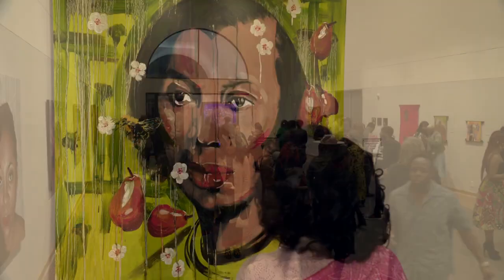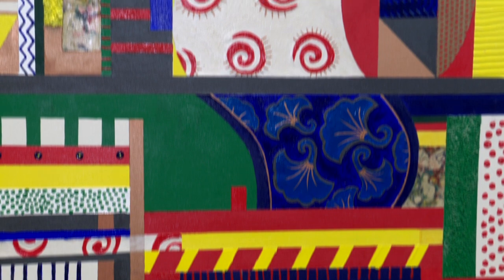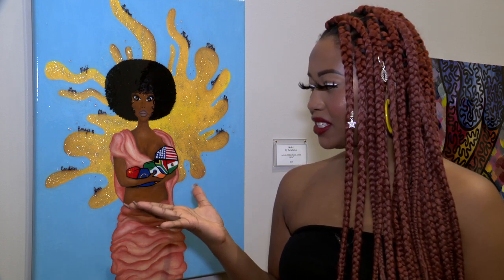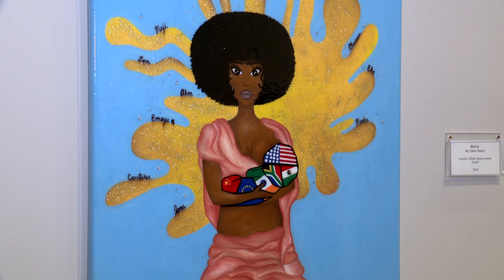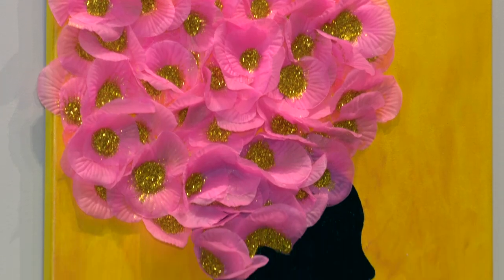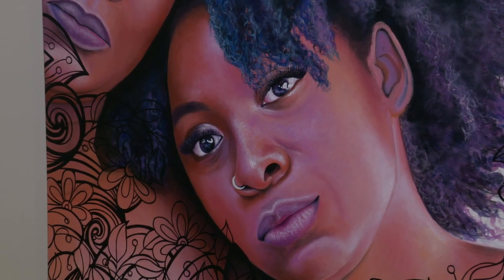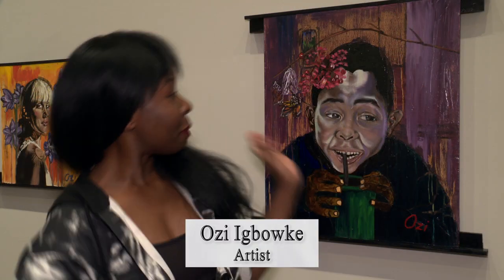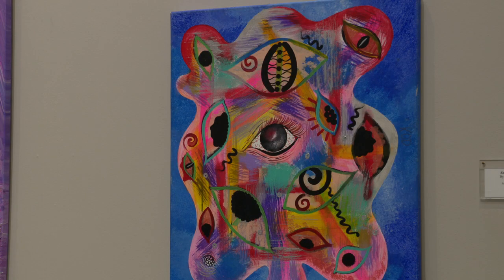Irving Black Arts Council: Artistic Expressions from Within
The Irving Black Arts Council celebrates Black History Month with an annual art exhibit to introduce and promote the work of Metroplex-area artists.  This year, they featured the work of seven gifted female artists who took on the challenge of creating work on the theme, “Artistic Expressions from Within.”  Susan Stephens attended the reception and spoke with the artists about their work.  For more stories like this one, watch ICTN.